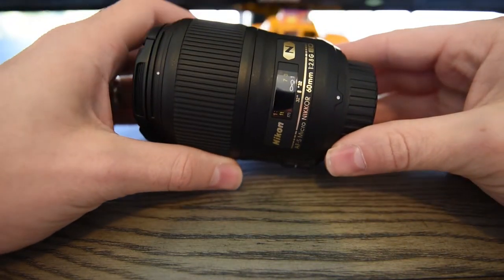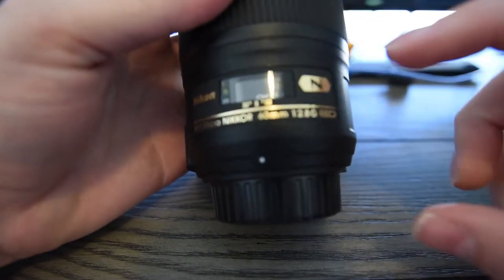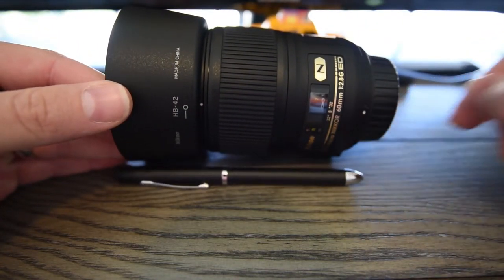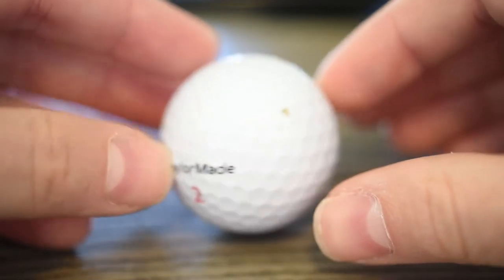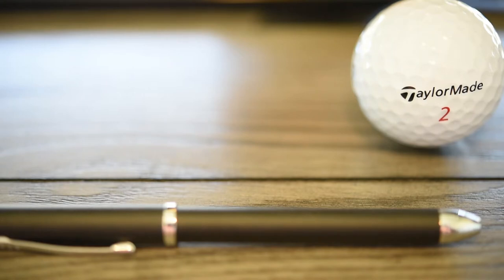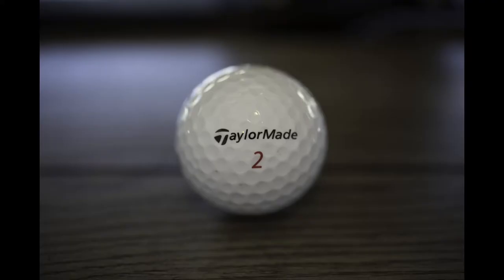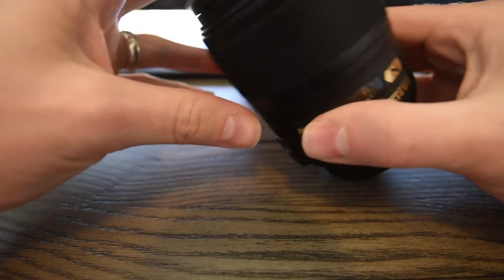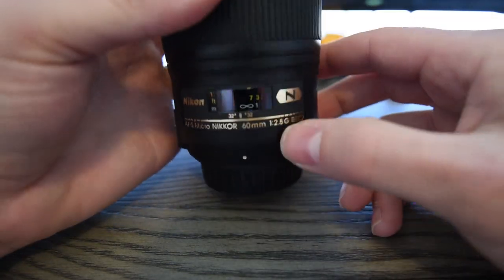Nikon AF-S FX Micro 60mm f/2.8G ED - FULL REVIEW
Nikon AF-S FX Micro 60mm f/2.8G ED
-CAMERA STUFF-
Nikon D750
Lens 1: 24-120MM
Lens 2: 16-35MM
Lens 3: 50MM
Lens 4: 60MM
Lens 5: 200-500
Speed Light: SB-700 AF